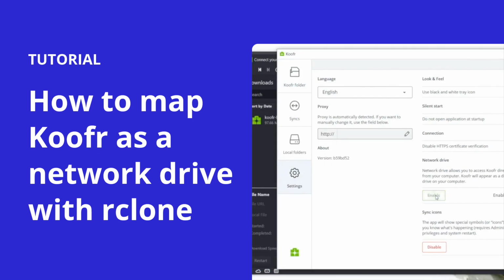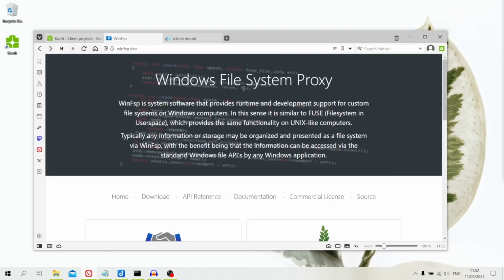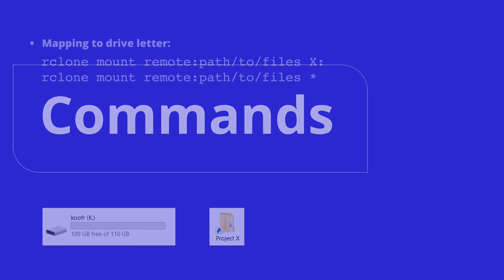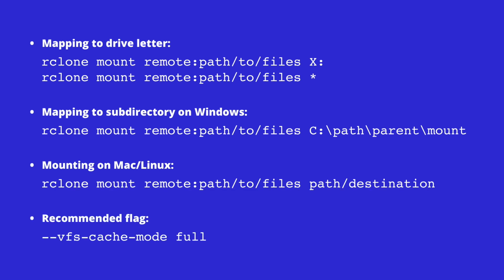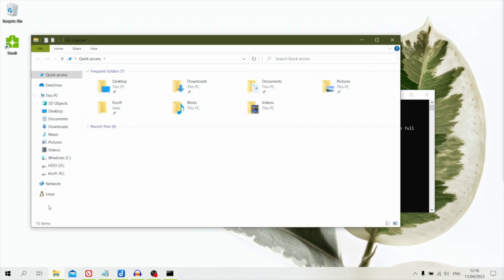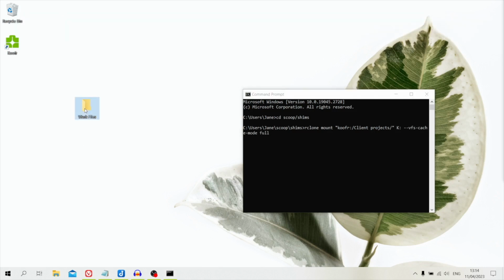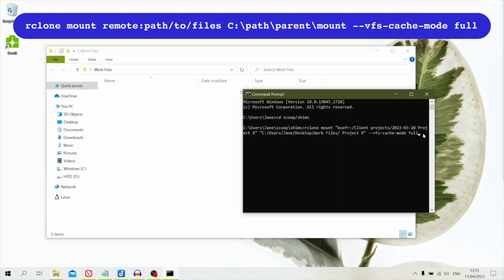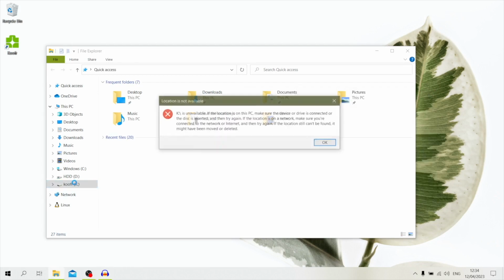Koofr Tutorials | Map Koofr as a network drive with rclone | Windows, Mac, Linux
Learn how to access your Koofr cloud storage files from your desktop computer with rclone, a powerful command-line tool.

Use rclone to mount or map your Koofr cloud storage to your computer and tap into the software's improved speed and advanced features.

Follow our short tutorial to get started!

Shortcuts:
0:00 Intro
0:43 Setting up
1:34 Commands
2:41 Mapping your root Koofr folder
3:23 Mapping a specific subfolder
4:40 Notes

Note
Do not use --copy-links option with rclone when copying or syncing files to Koofr, since you might end up infinitely uploading your files over and over again if a cycle in the filesystem is induced by your symlinks or junction points.

ADDITIONAL RESOURCES:

▶️ Koofr Blog: Learning the basics of Koofr with rclone
▶️ Koofr Blog: How to set up client-side encryption of your Koofr files with rclone

Create a Koofr cloud storage account today and get 10 GB of storage FREE FOREVER!